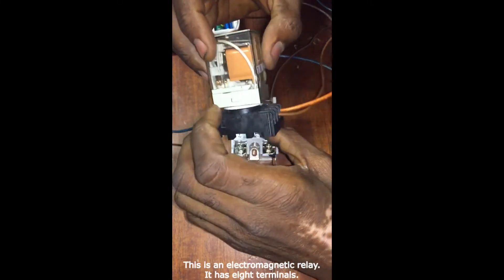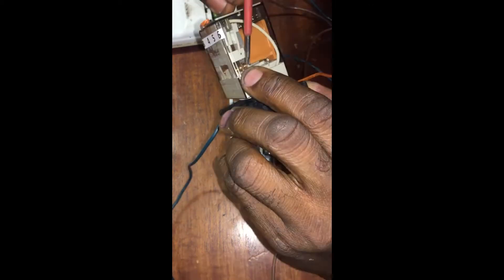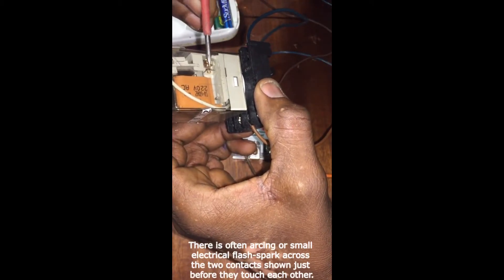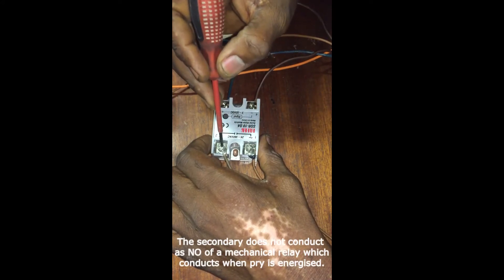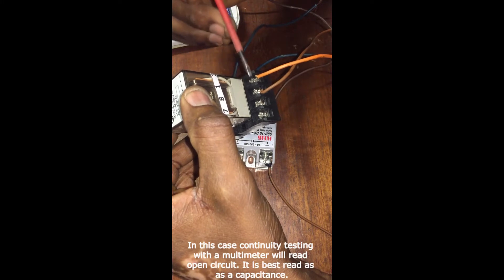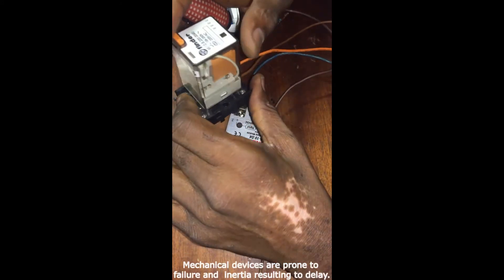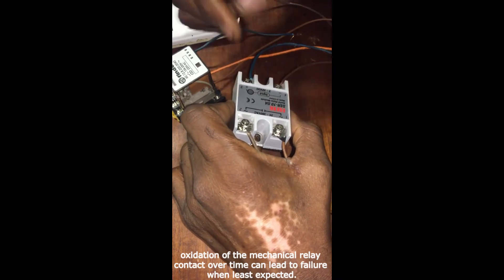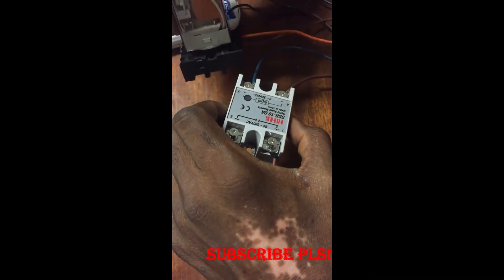Comparing mechanical relays and solid state relays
This video highlights the differences between electromagnetic or mechanical relays and semiconductor solid state relays without emphasizing the technology behind both devices. It also states where both devices can be used in preference to each other.